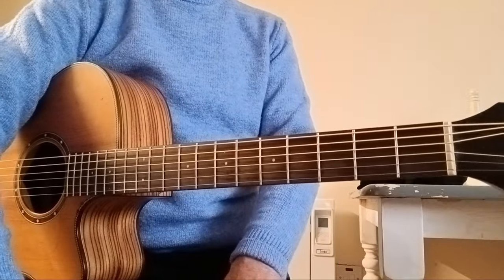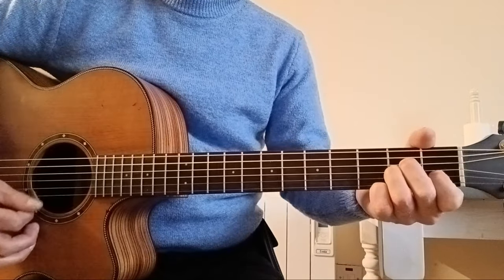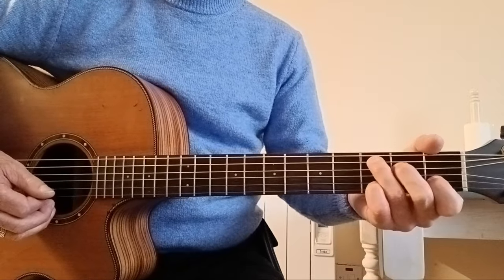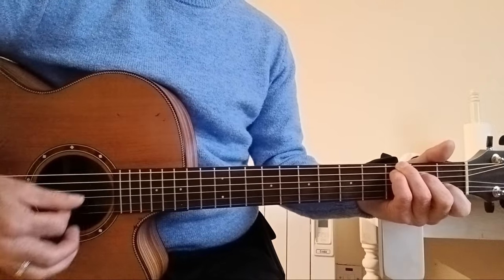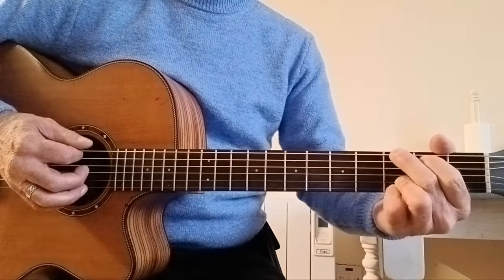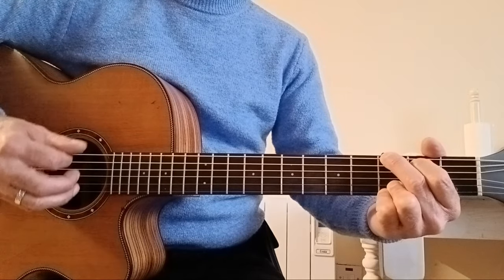Fisherman's Blues Guitar Lesson Waterboys, Like And Subscribe Please 🙏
Short, simple 90 second acoustic guitar instruction on the Waterboys Fisherman Blues tune from the late 1980s. For more lessons and one-to-one private guitar lessons from an experienced guitarist and tutor